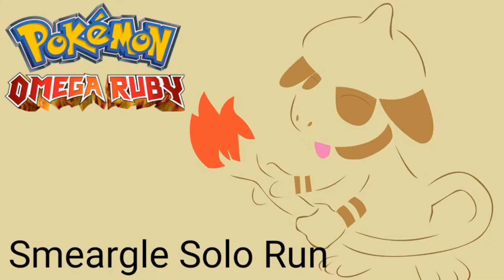Can you Beat Pokemon Omega Ruby/Alpha Sapphire with Just a Smeargle?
Smeargle is the best Pokemon in term of it's unlimited movesets but is it strong enough to beat Hoenn?

Rules:
1. I can only use Smeargle in battle
(HM users are needed to progress)
2. No items in battle (held items are ok)